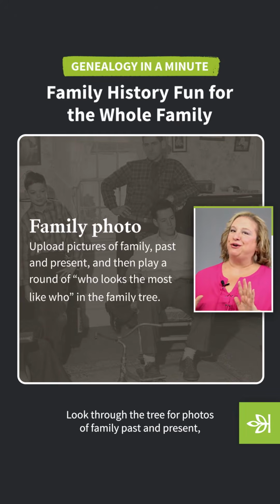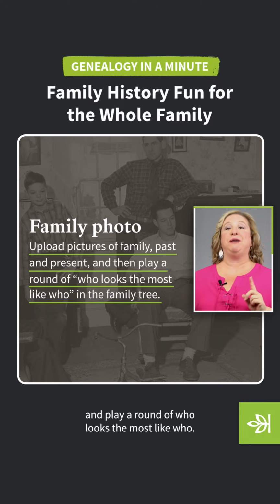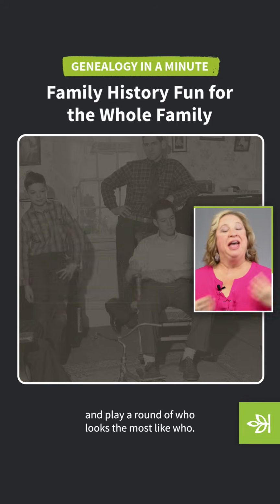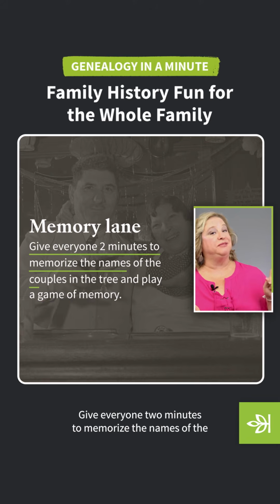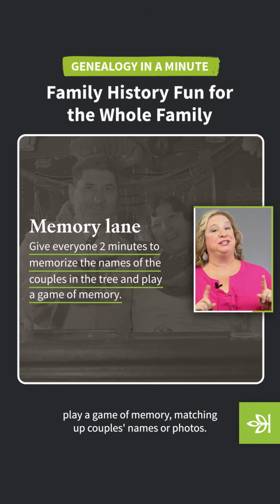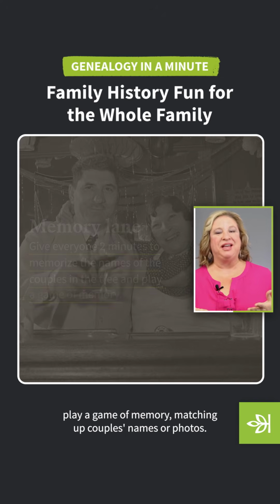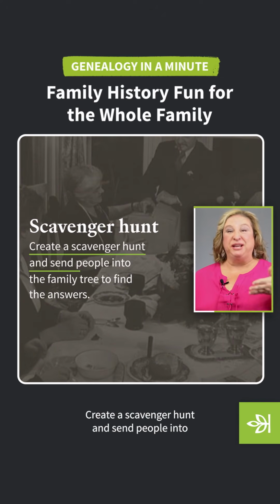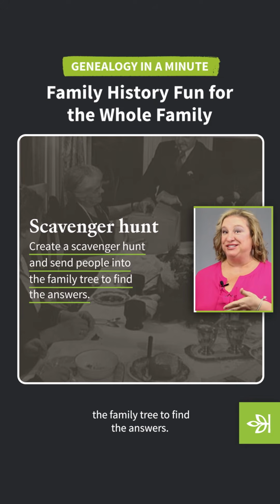Family History Fun for the Whole Family | Ancestry®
Are you looking for fun ways to engage with your family? You're in luck! In this episode of Genealogy in a Minute, Crista Cowan is here with some tips to have some family history fun!

About Ancestry: Start your family history journey today with Ancestry®. With our massive collection of historical records, access to family trees, and DNA technology, we’re here to help you discover your personal history.